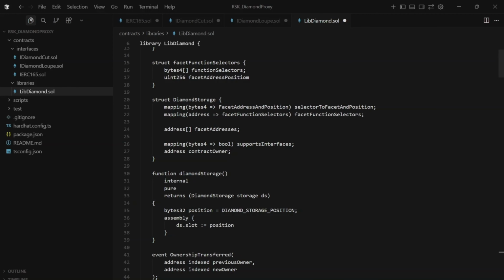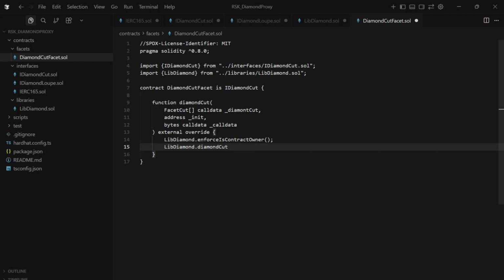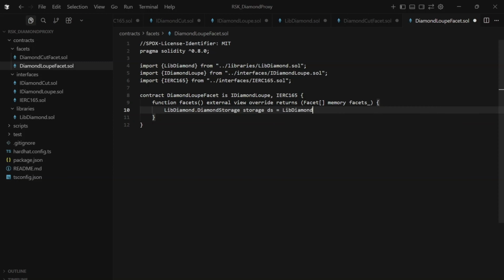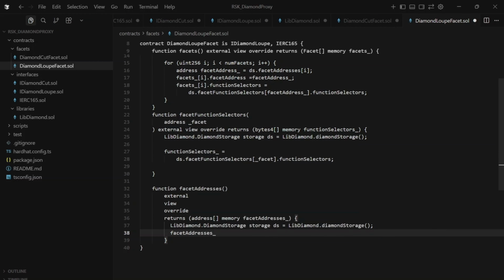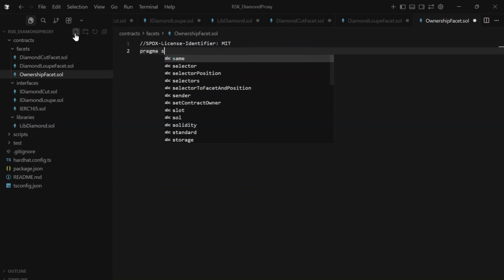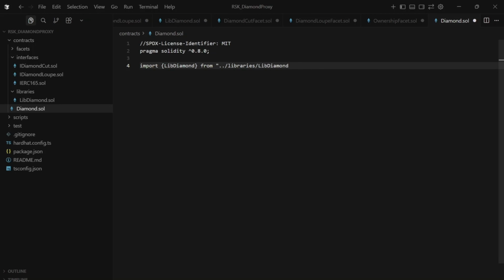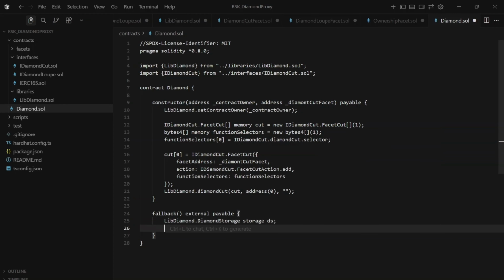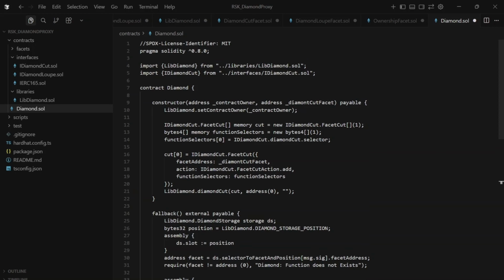Part II - Build EIP-2535 Diamond Proxy on Rootstock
In Part II of this Diamond Proxy (EIP-2535) tutorial, Aditi walks through implementing the core smart contract architecture that powers modular and upgradeable dApps on Rootstock. This session focuses on building the essential facet contracts, including the DiamondCutFacet for upgrade logic, DiamondLoupeFacet for contract inspection, and OwnershipFacet for managing access control. These components form the backbone of the Diamond Standard and enable secure, scalable contract upgrades without redeploying the entire system.  ￼

You’ll also learn how to connect all facets through the main Diamond proxy contract, which routes function calls dynamically using delegatecall. By the end of this tutorial, you’ll have a fully structured diamond architecture ready for deployment, enabling you to build scalable smart contracts secured by Bitcoin through Rootstock.

Useful Links

Timestamps

00:00 Introduction to Diamond Architecture
04:28 Creating the Diamond Cut Facet
13:22 Implementing the Diamond Loop Facet
16:25 Managing Ownership with Ownership Facet
23:50 Main Proxy Contract of Diamond Standard